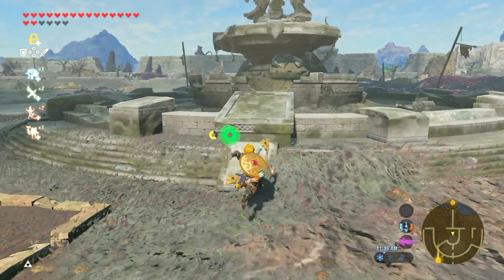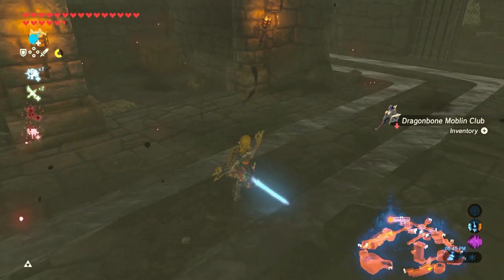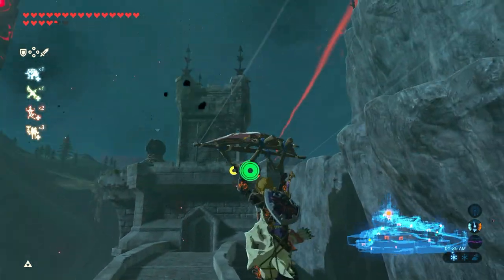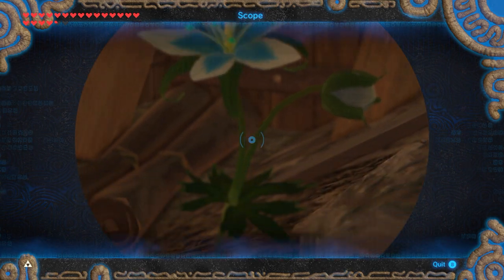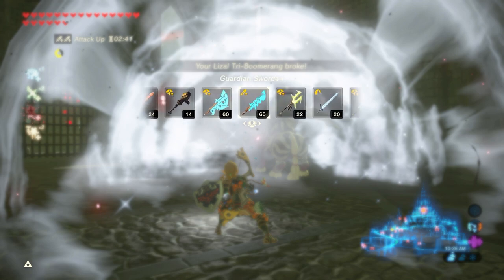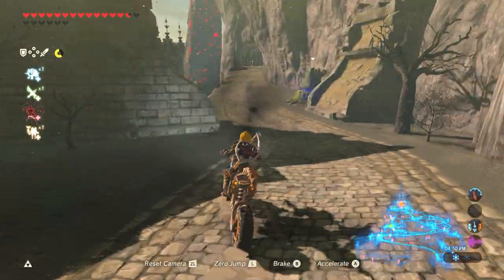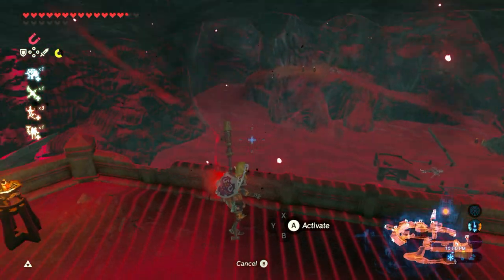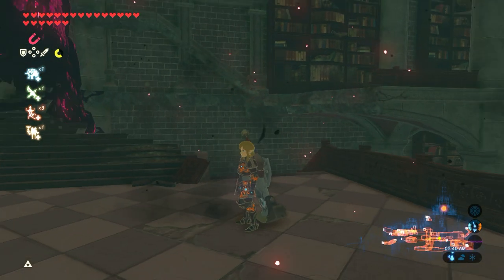Hyrule Castle • The Legend of Zelda: Breath of the Wild (Master Mode) • Part 100 • BotW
The time has finally come. today we storm the Hyrule Castle and explore its many secrets!

The Champions' Ballad is the second downloadable content pack for Breath of the Wild, released on December 7, 2017 following a full reveal of the pack at The Game Awards. It is available only as part of the game's Expansion Pass.